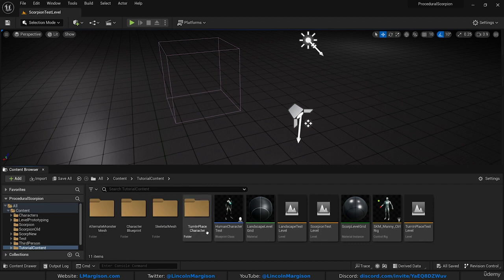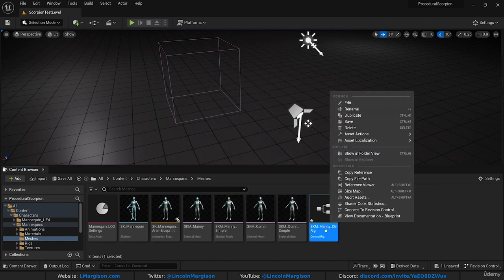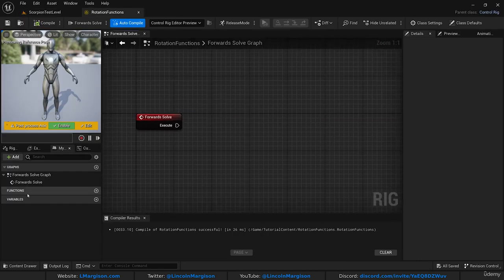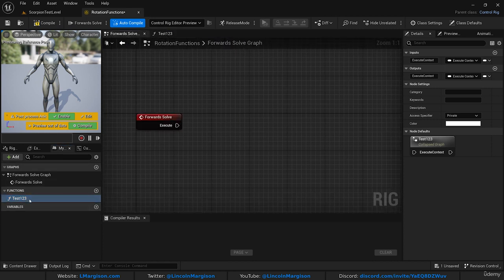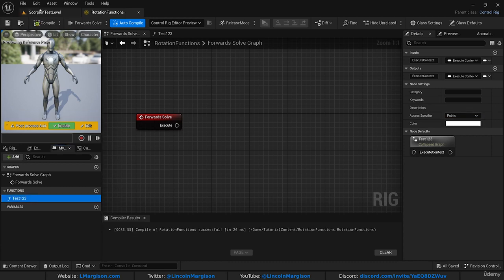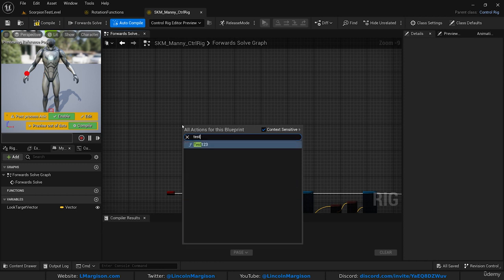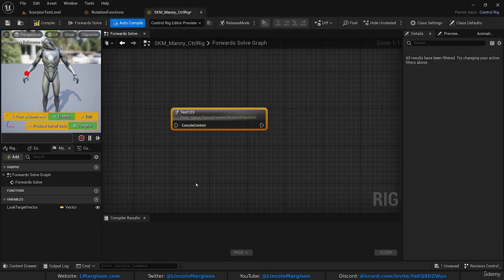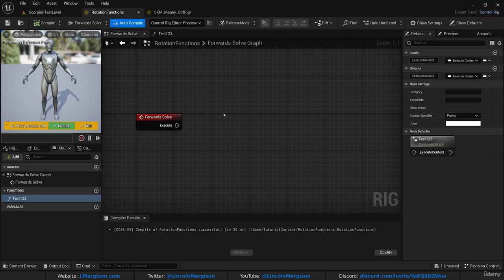13 Creating functions that can be used in any other ControlRig